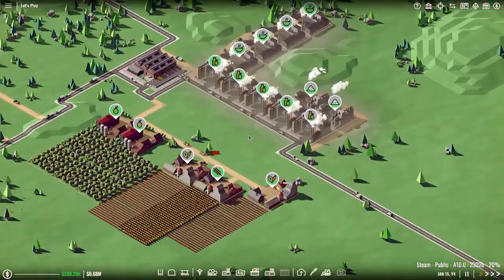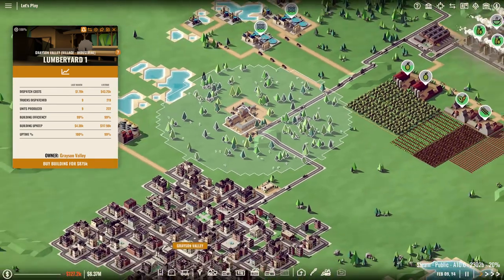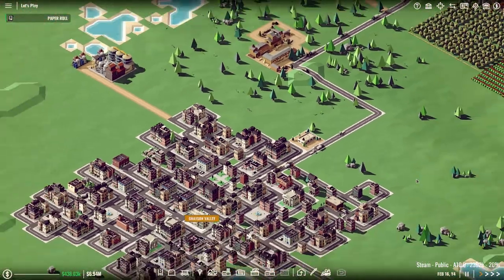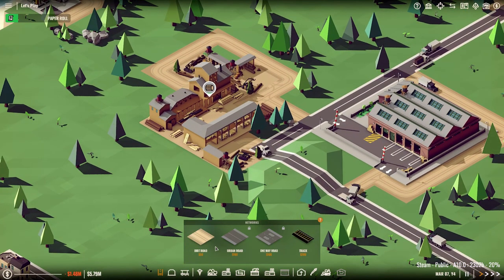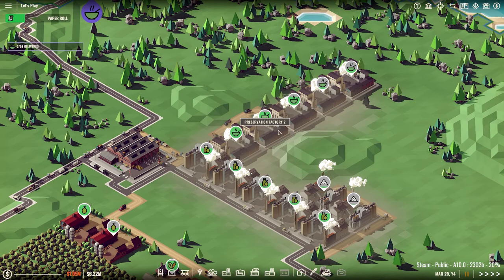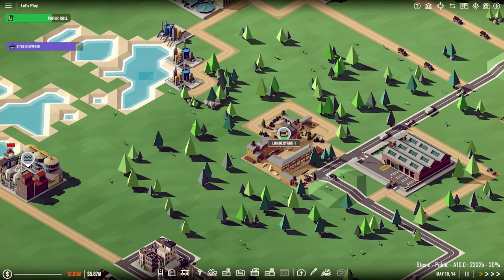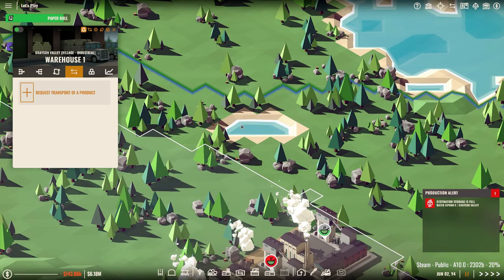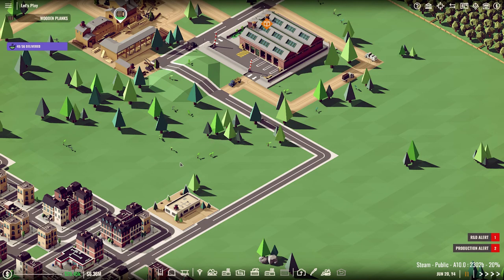EXPANTION! - Rise of Industry Let's Play - E04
In this episode we decide to expand the business with another warehouse and more production!